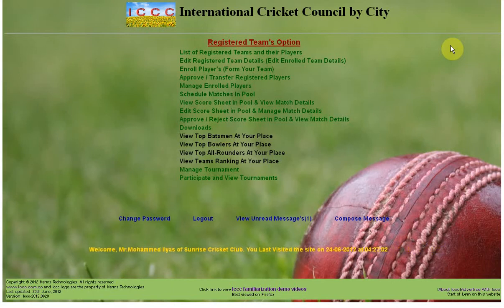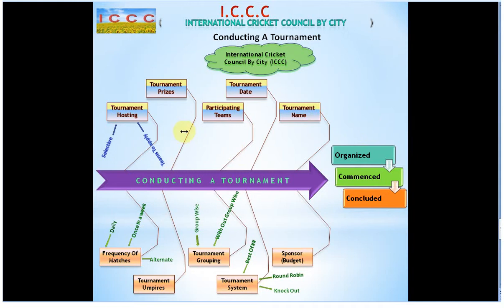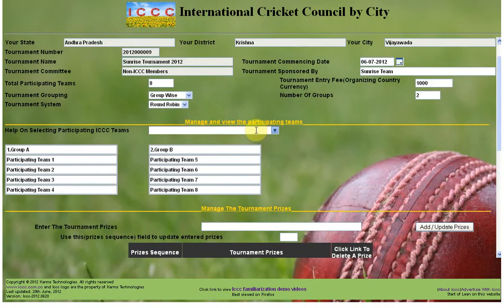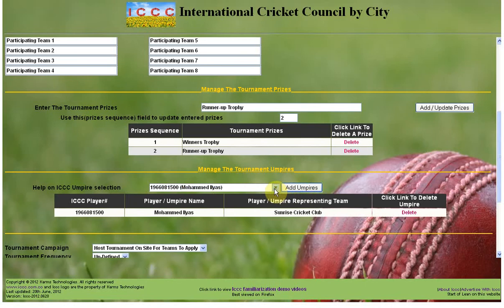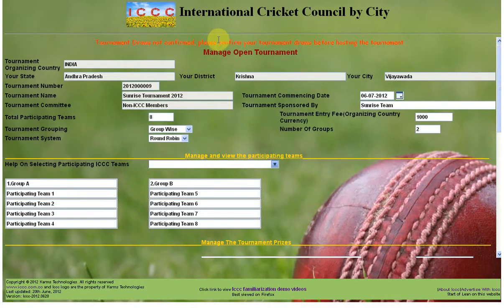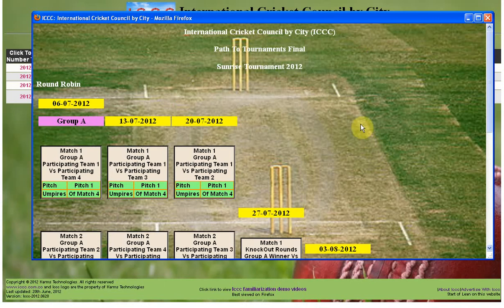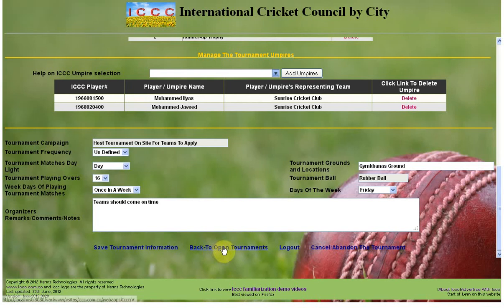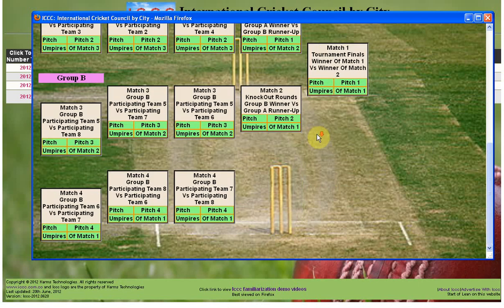Organizing a tournament3-Website is migrated to with more features.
International Cricket Council By City - ICCC

In this video you will see how a tournament is conducted by the organizing committee, either ICCC member or the non-members in this complete package of "Conducting a Tournament" by ICCC Systems.